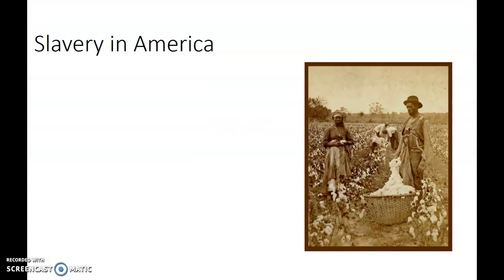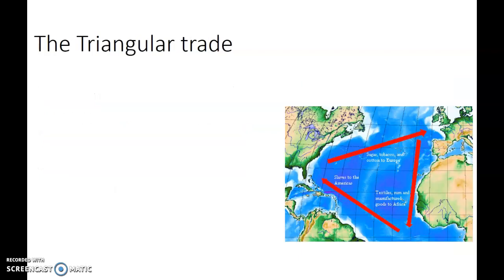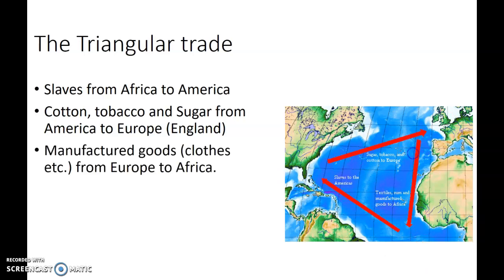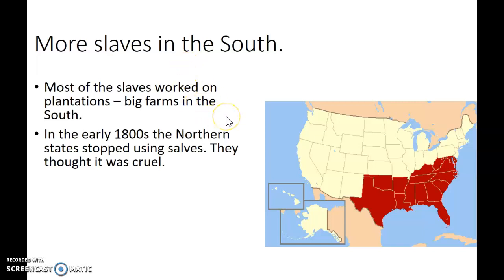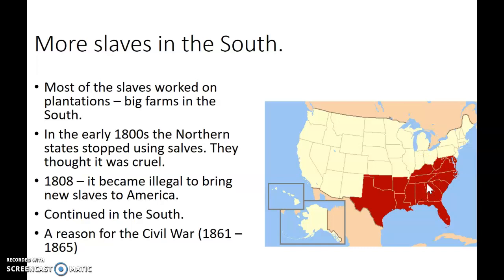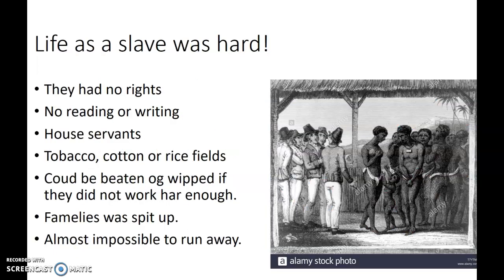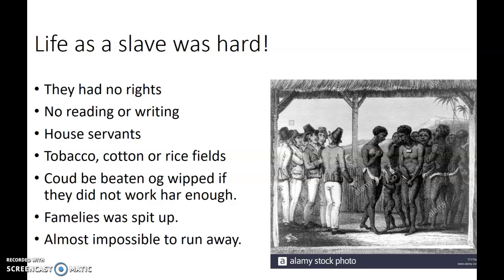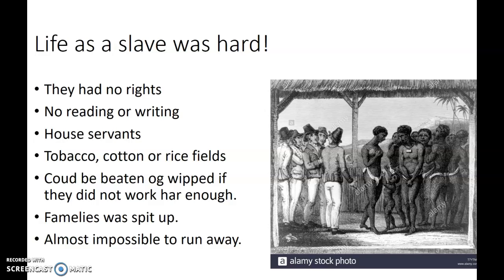Slavery in America